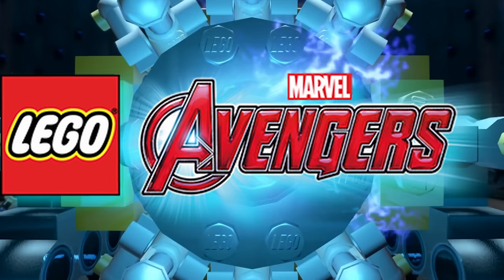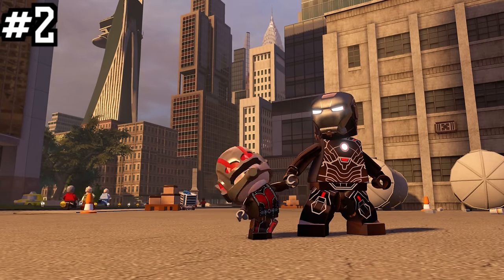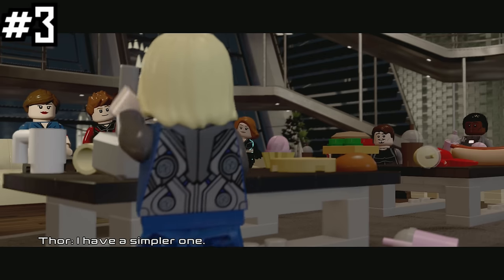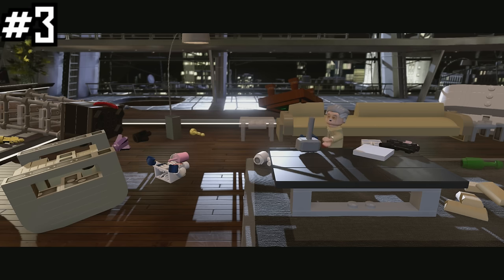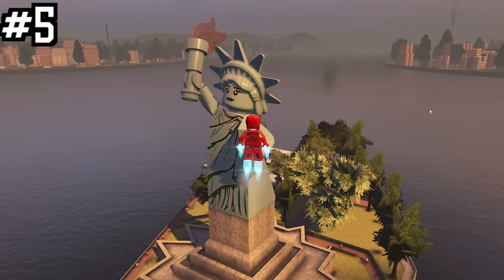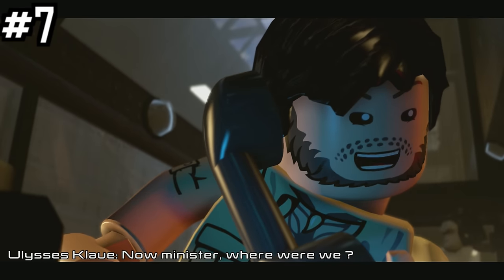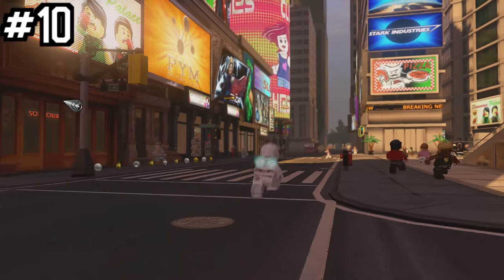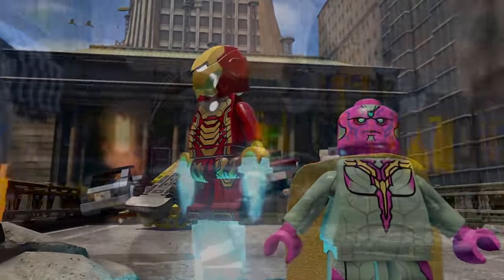10 Easter Eggs & Hidden Details In LEGO Marvel's Avengers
This video takes a look at 10 hidden details, Easter eggs that you most likely has missed in the LEGO Marvel's Avengers. Most Marvel fans love attention to detail and cool comic book and pop culture references and LEGO MarvelSuperheroes is filled with tons of such details.

The Easter Eggs Covered Are
1) Spider-Man! 0:31
2) Super Shrink 1:15
3) HE is Worthy? 3:20
4) Agent Coulson's SHIELD 4:20
5) It's ALIVE! 5:54
6) HULK 7:00
7) Ultron's Klaws 7:43
8) Hawkeye's Collection 8:23
9) Beyond Iron Man 9:14
10) The Mystery 9:55
Bonus Fast & Furious 10:28